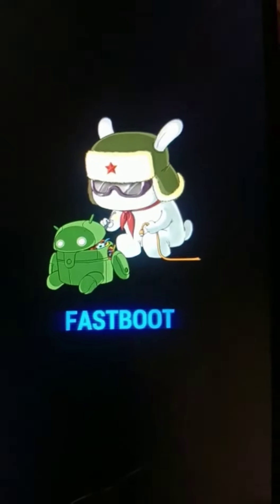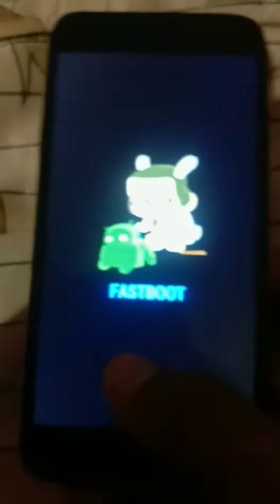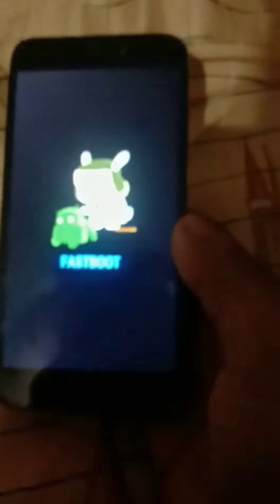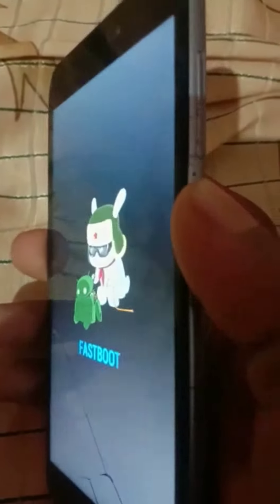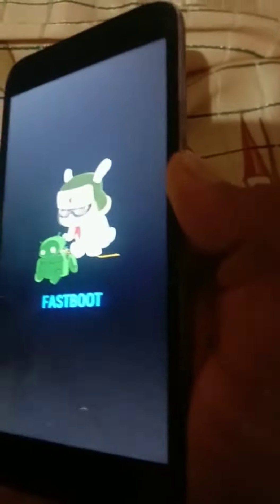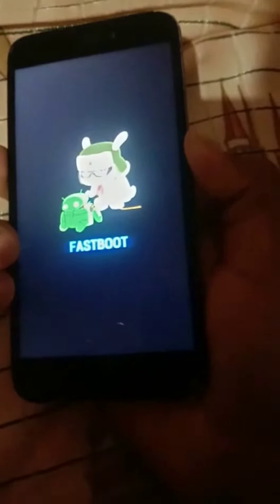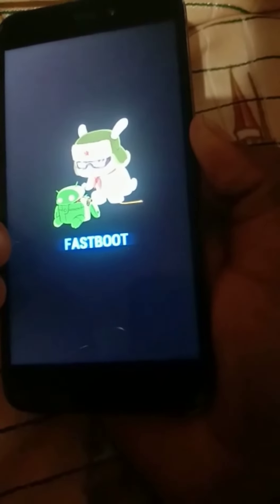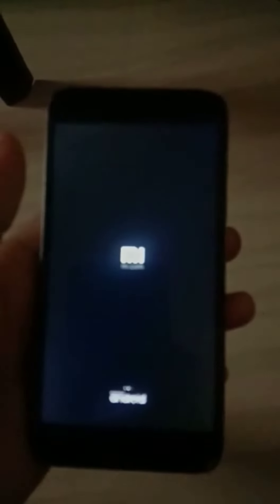How to solve Fastboot stuck in mobile (Malayalam)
support